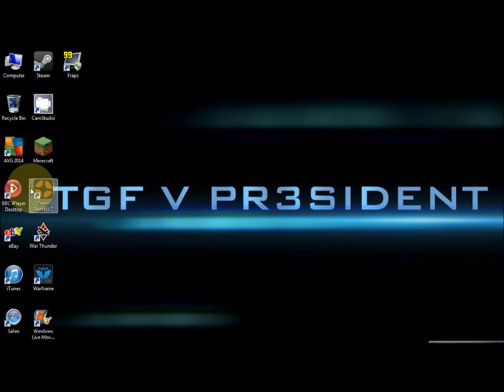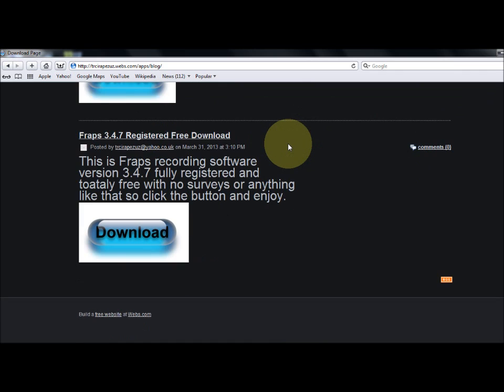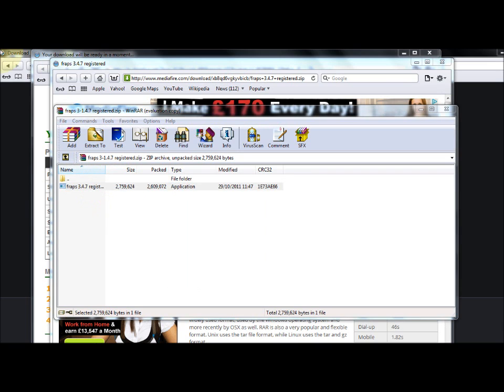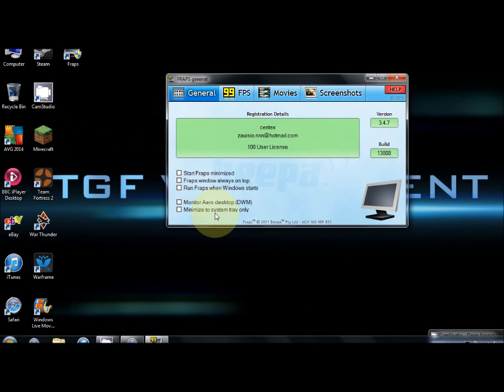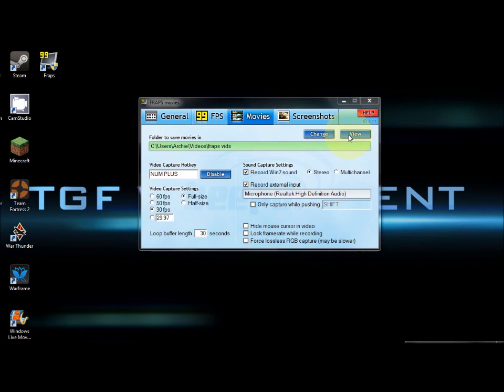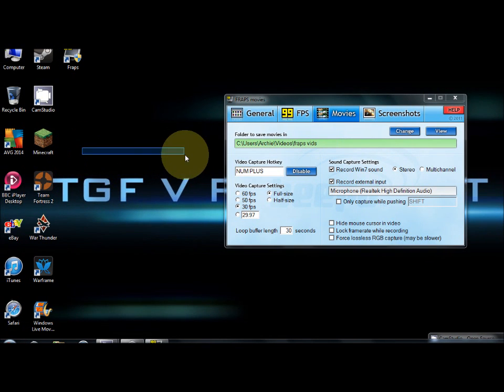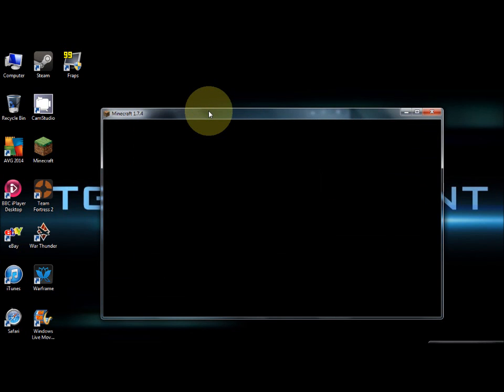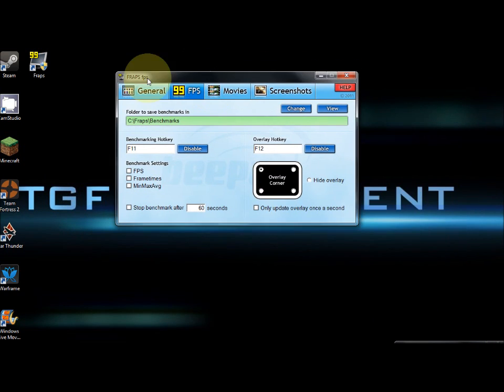How To Get FRAPS For Free Easily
Hey guys hope you enjoy this video i think it's an easy way of recoding your gameplay.